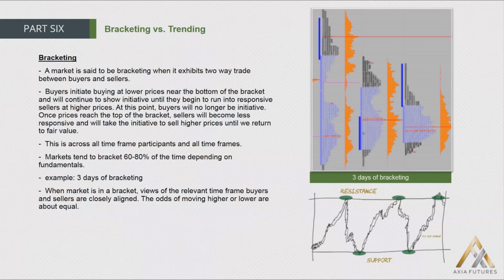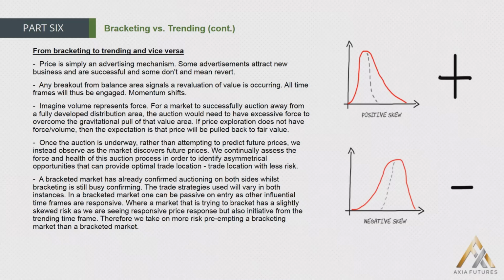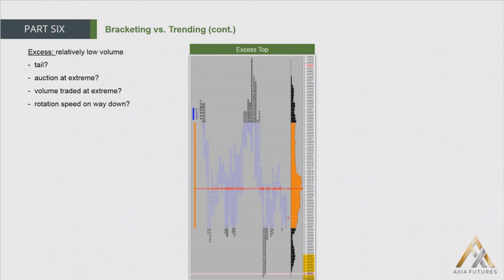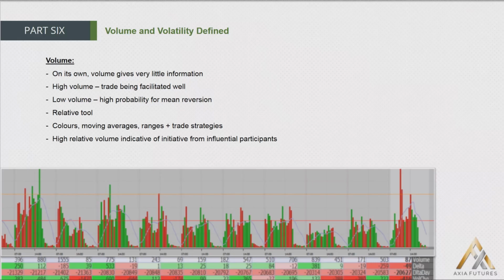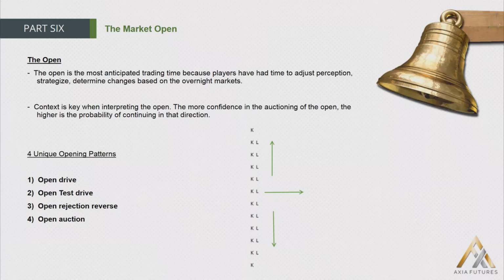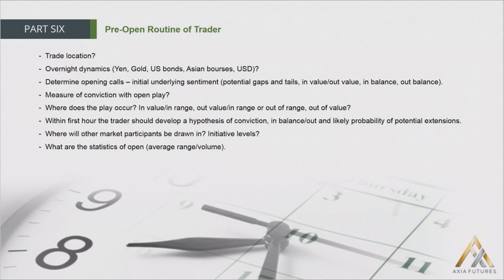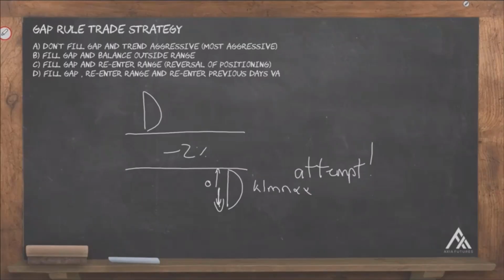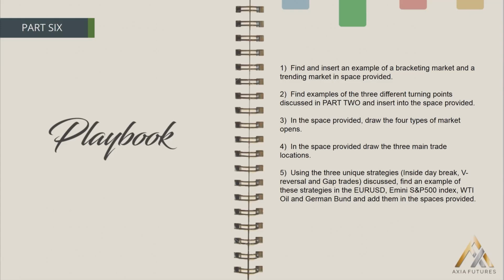MODULE 2 THE PROFICIENCY PART 6 1